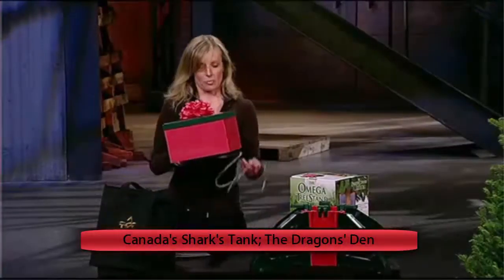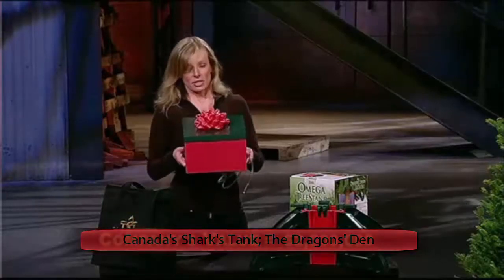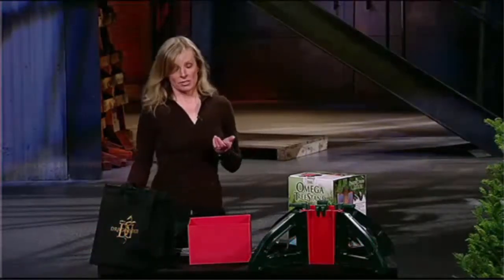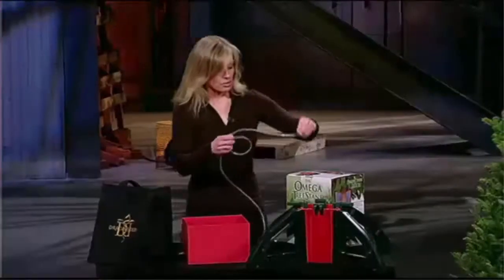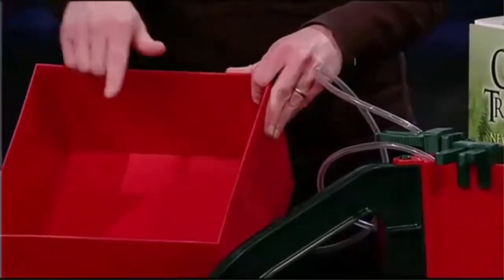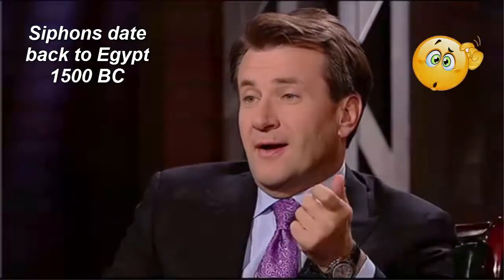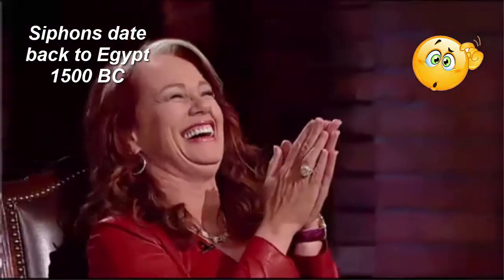Treesaver watering system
watering system for your Christmas Tree